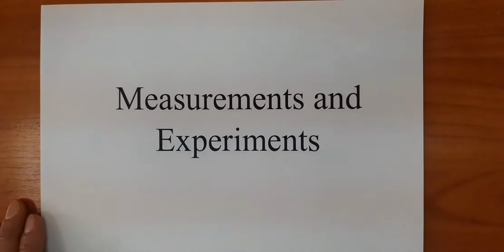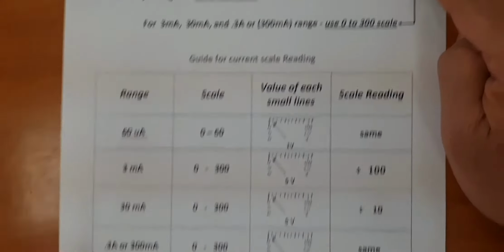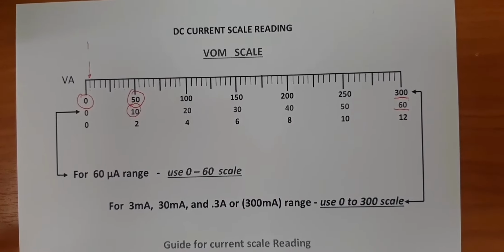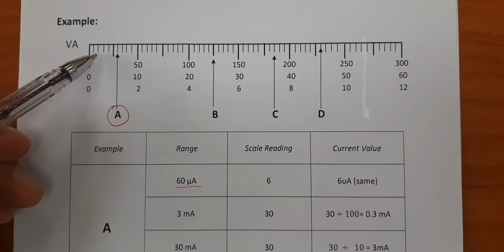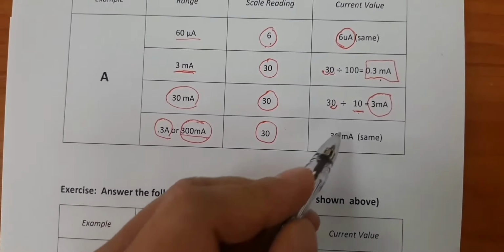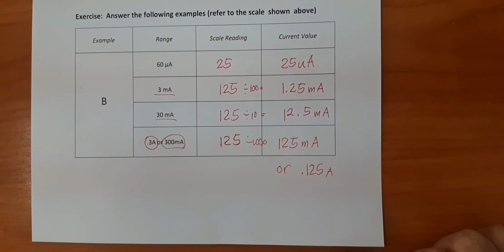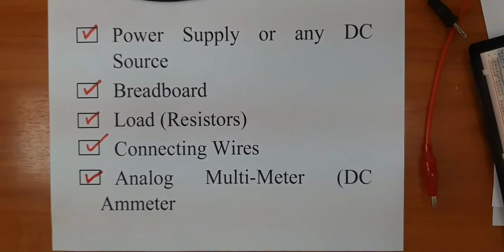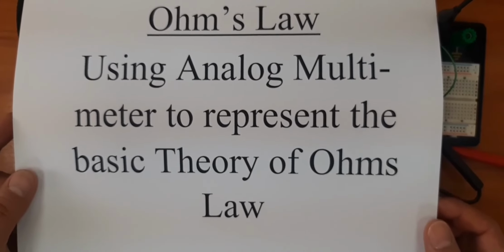Week 2 Day 2 Using Analog Multi-meter As Dc Ammeter Mr Ariel Batch 12